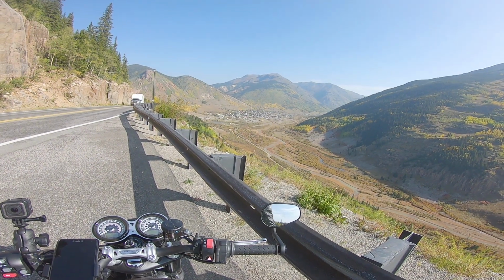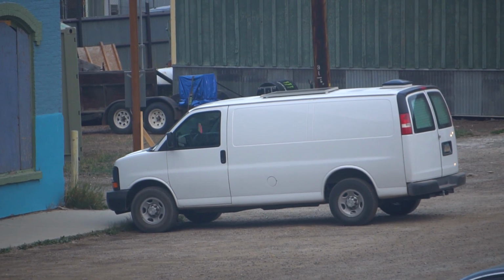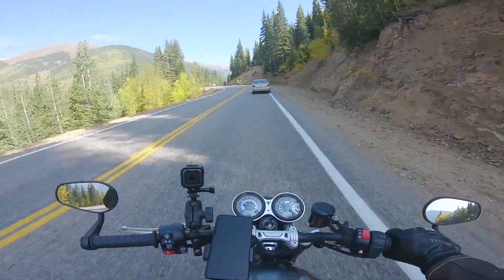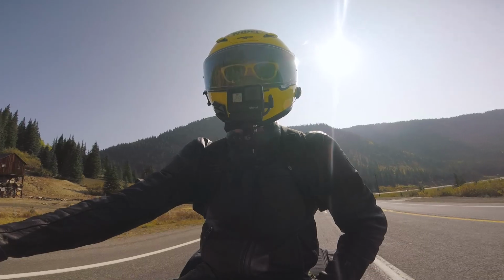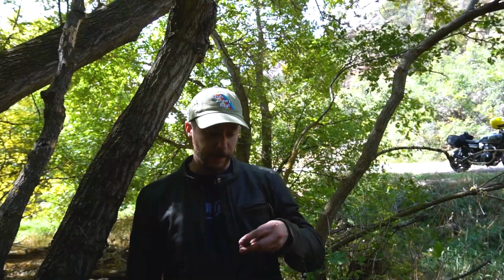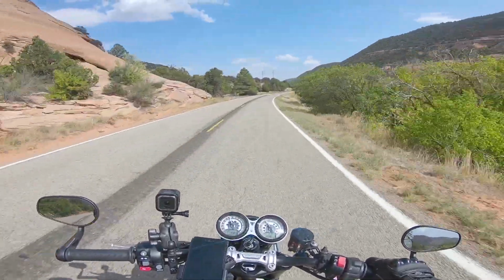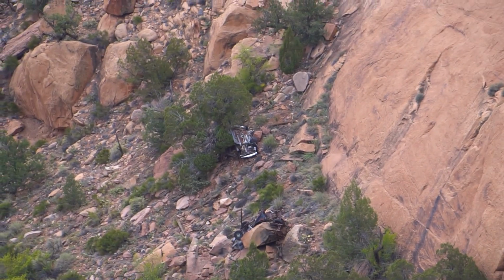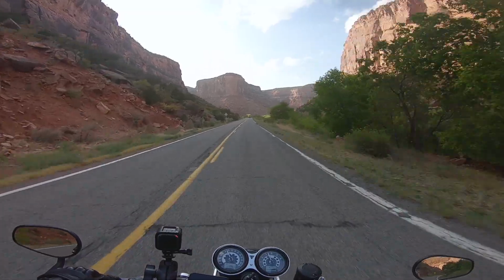Day 3: Coin toss decides where I ride // Speed Twin Goes West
How much awesome stuff is there to see in Colorado? How good is the Triumph Speed Twin for touring? Why does it take me almost twice as long as it should to get anywhere on a motorcycle? All these questions and more will be answered on this five-day road trip through western Colorado aboard my '19 Speedy.

I'm already back in DC, trying to catch up on editing Colorado videos. Stay up-to-date with my bike happenings by following me on Instagram

CAMERA GEAR
Mirrorless camera: Sony Alpha a6300
Current model
Long lens for a6300: Sony 55-210mm E-Mount lens
Prime lens for a6300: Meike MK 25mm E-Mount lens
Helmet camera: GoPro Hero7 Black
GoPro 3.5mm mic adapter
Housing for GoPro & mic adapter combo
Handlebar camera: GoPro Hero5 Session
ND filters: Neewer Filter Kit for GoPro 5/6/7
Drone: DJI Mavic Air
Current model
Audio recorder: H1 Zoom
Mini shotgun mic: Rode VideoMicro
Vlogging tripod: Joby GorillaPod
Compact tripod: YoTilon Travel Tripod
Camera slider: Zeapon Micro 2

MOTORCYCLE GEAR
Note: I am 5’8” (173cm), 160lb (72kg)
Yellow helmet: Shoei RF1200, L
Leather jacket: Rev’It! Flatbush, 48 (discontinued)
Mesh jacket: Rev’It! Eclipse, M
Cold/wet weather jacket: Rev’It! Nautilus, 48 (discontinued)
Olive armored riding pants: Speed & Strength Dogs of War, 32x30 (discontinued)
Waterproof riding boots: Tourmaster Solution WP Air, 10
Breathable gloves: Scorpion EXO SGS MKII, M
Cold/wet weather gloves: Rev’It! Boxxer H2O, M
Bluetooth communicator: Sena SMH10R